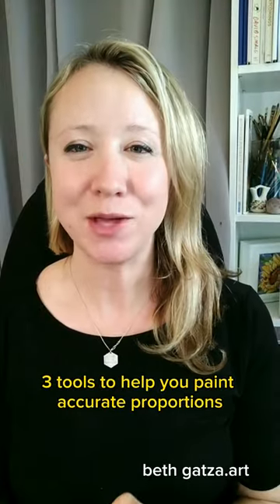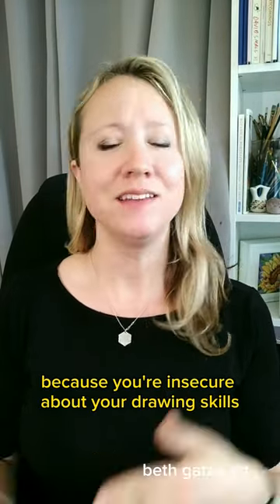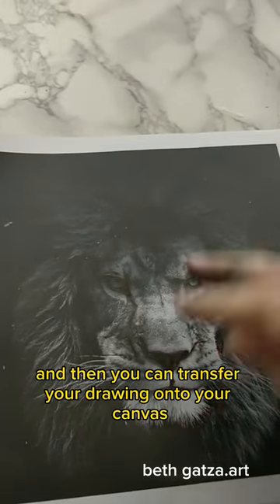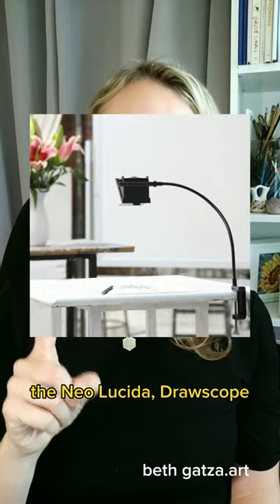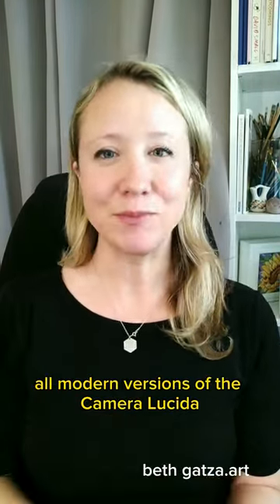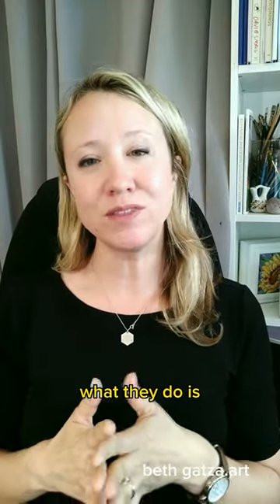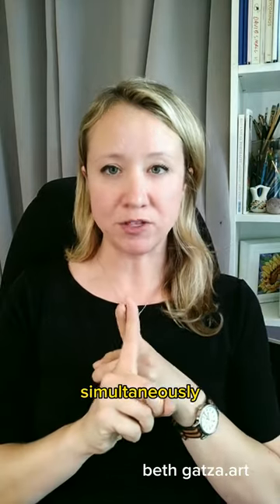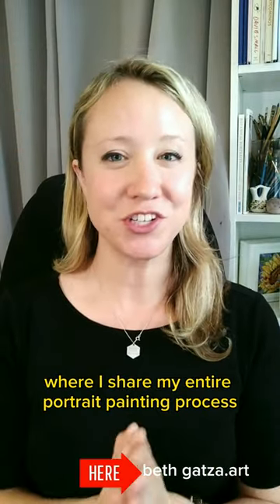3 Tools for Accurate Proportions in Portrait Painting Without Drawing Skills 🎨👩‍🎨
🎨👩‍🎨 Want to paint realistic portraits but struggling with accurate proportions because you can't draw? Check out these three tools that don't require drawing skills: charcoal, transfer paper, or the modern draw scope/loosey. Learn how to use these tools to transfer your reference photo onto your canvas and start painting like a pro! Don't forget to check out my free training for more portrait painting tips and techniques. 🎬👨‍🏫